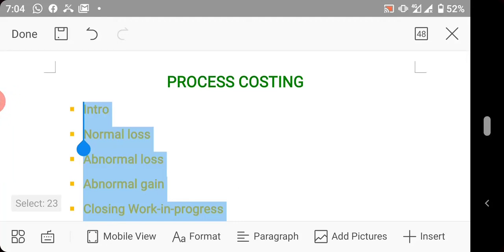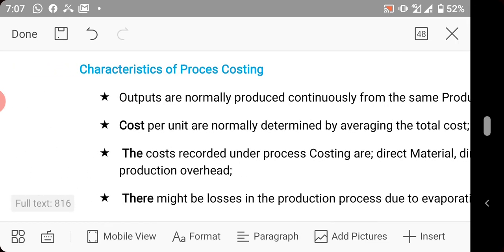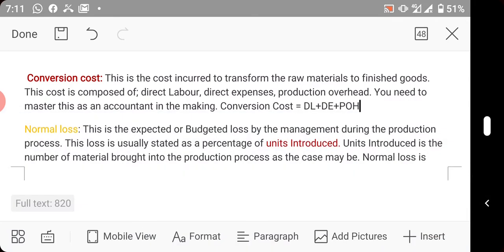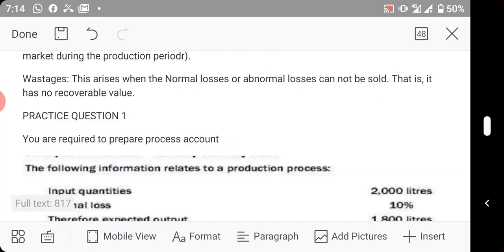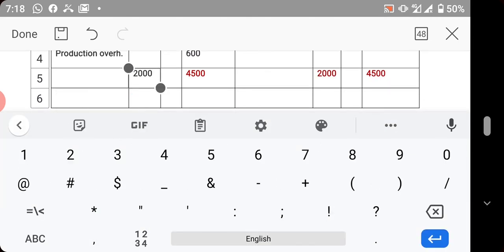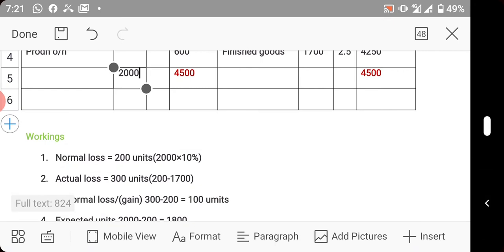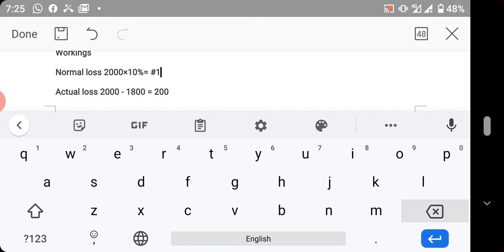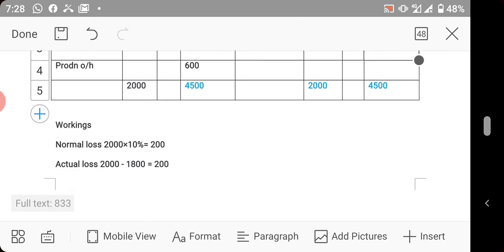June 10, 2020